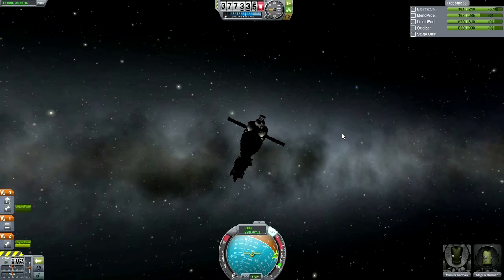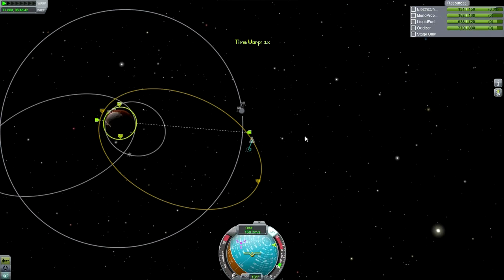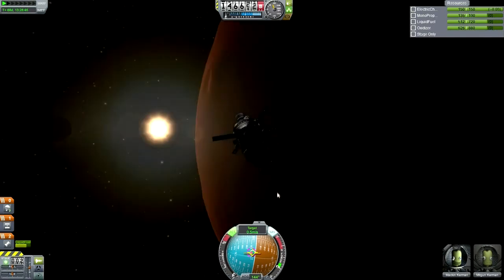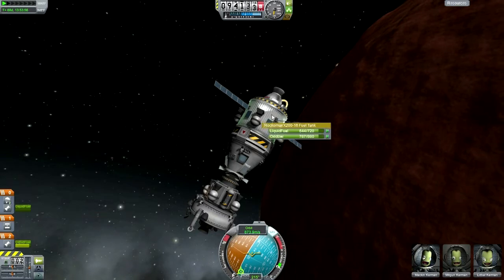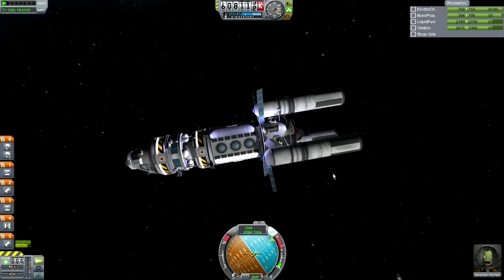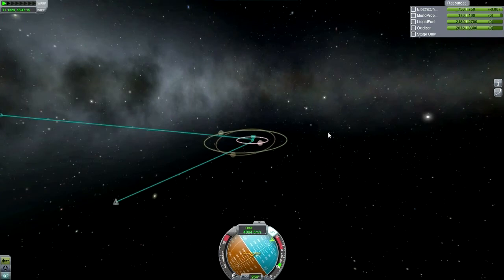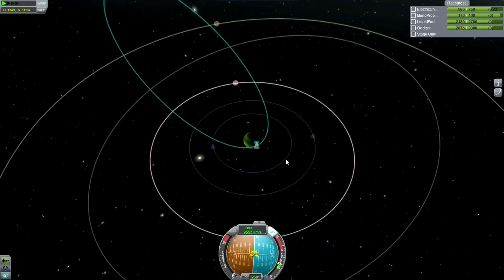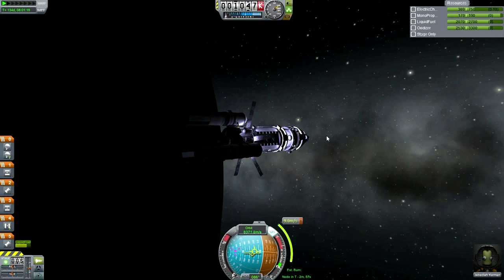Kerbal Space Program (0.23.5 Stock) - Asteroid Defense 024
We have to get the Duna team back together then, as they're awaiting their trip back home, we'll bring the manned Jool mission into orbit around that planet and do some science there.